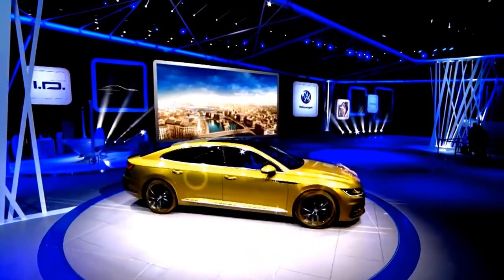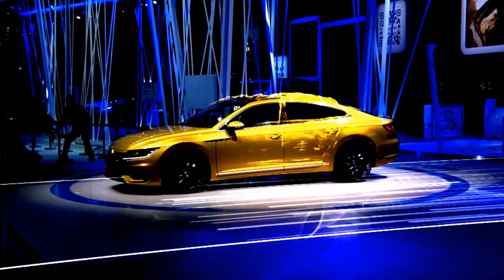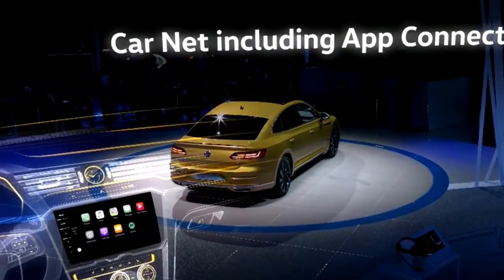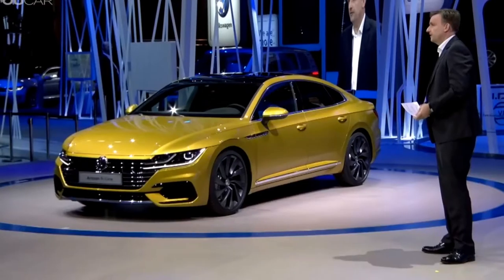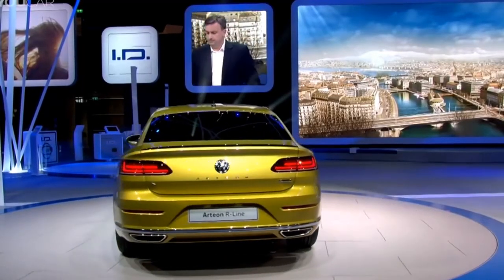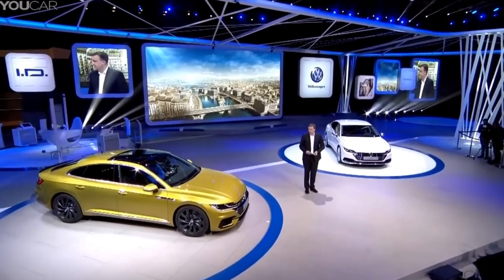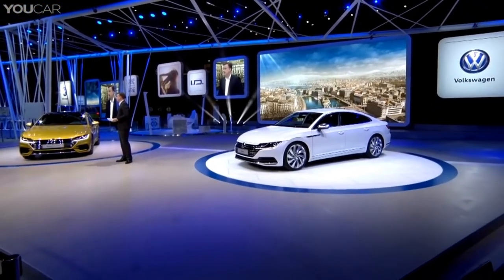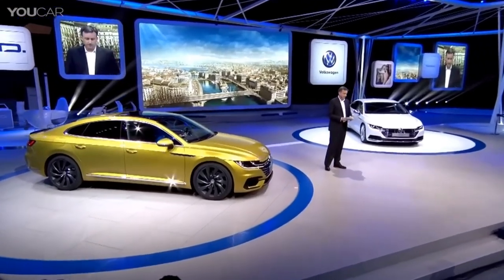2018 Volkswagen Arteon - AutoCar TV NewCar.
2018 Volkswagen Arteon - AutoCar TV NewCar.